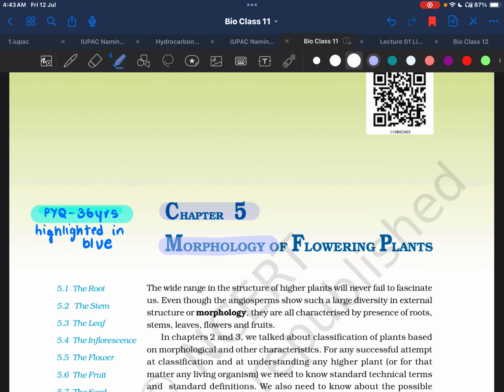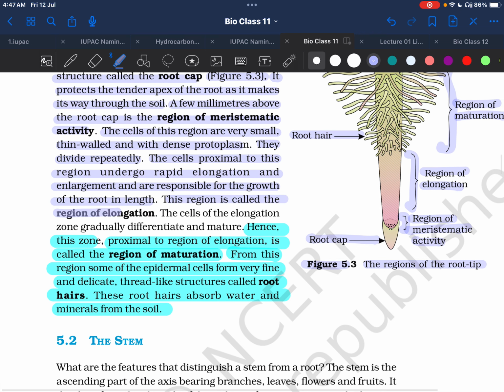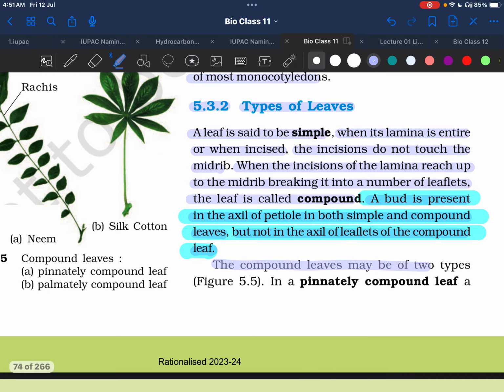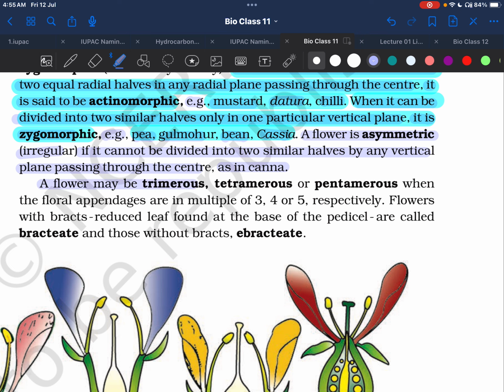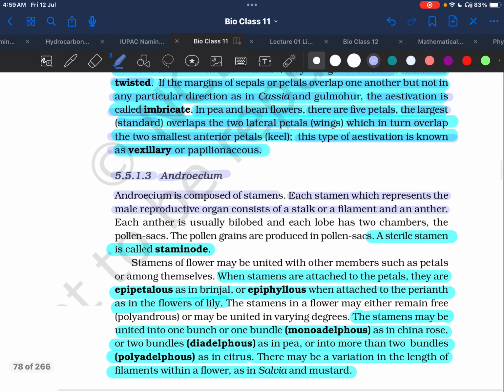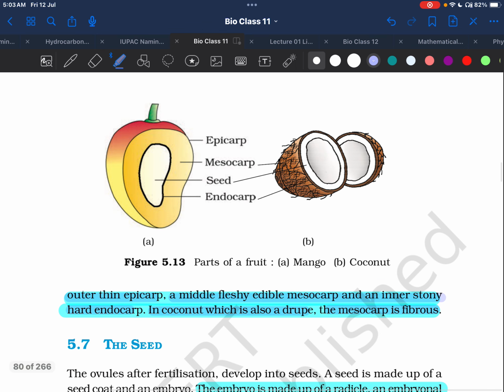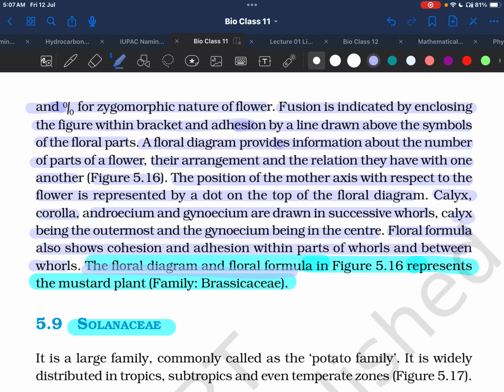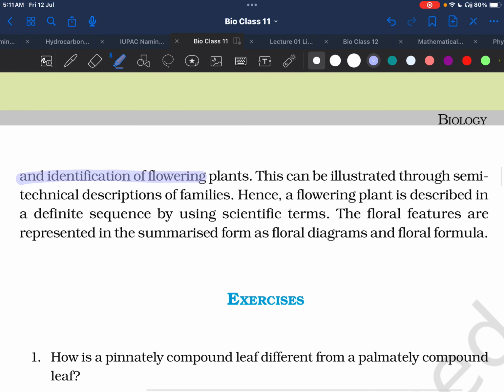Morphology of flowering plants|Ncert class 11 biology| reading podcast| revise and recall| Neet 2025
Hey neet aspirants 🥰
🌟 Ace Your NEET Exam with NCERT Class 11 Biology Podcast! 🌟

Welcome to the ultimate NCERT Biology podcast tailored for NEET aspirants! 🧬 Dive into comprehensive and engaging content designed to help you revise and recall essential concepts effortlessly.

🎧 What You'll Get:
- In-depth coverage of all NCERT Class 11 Biology chapters
- Highlighted PYQs (Past Year Questions) from the last 36 years, marked with a blue highlighter for quick reference
- Easy-to-follow explanations to reinforce your understanding
- Proven strategies to maximize your NEET score

🔑 Why This Podcast?
- Perfect for on-the-go learning: Listen anytime, anywhere!
- Expertly curated content that aligns with NEET syllabus and exam pattern
- Special focus on frequently asked questions and important topics

Boost your preparation with our podcast and stay ahead of the competition.